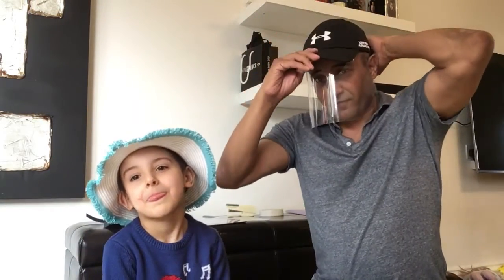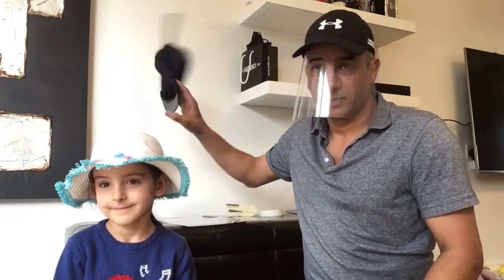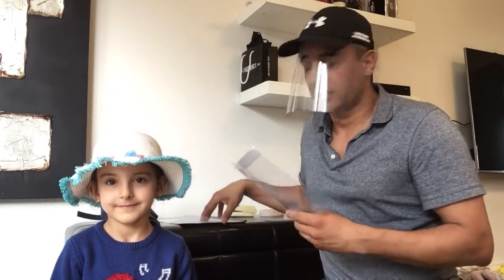Homemade Face Mask PPE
Make a face mask in a minute from A4 PVC presentation cover, Double-sided tape and Baseball Cap